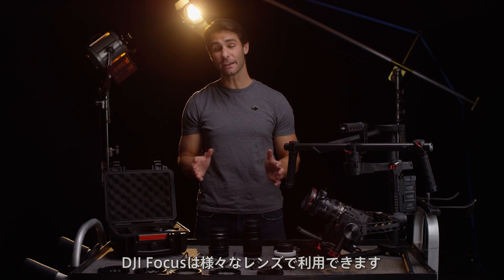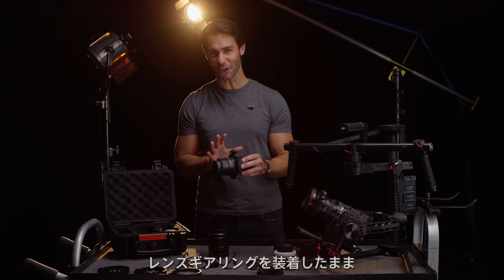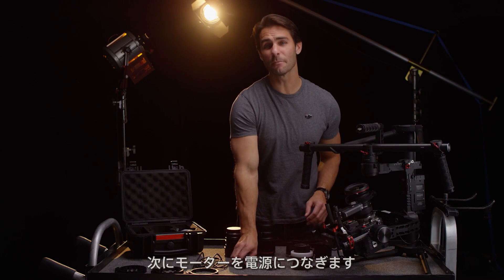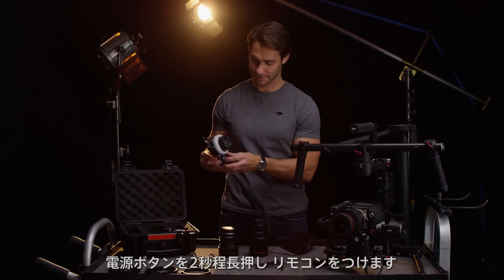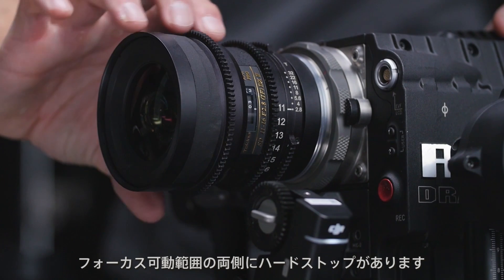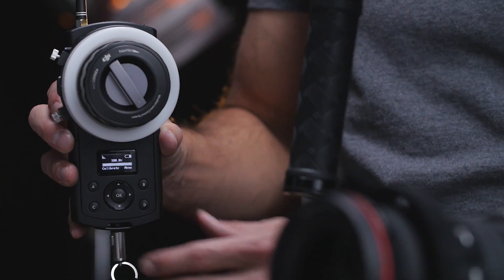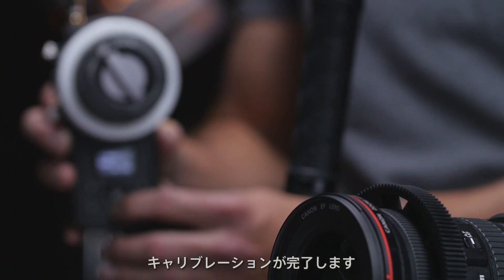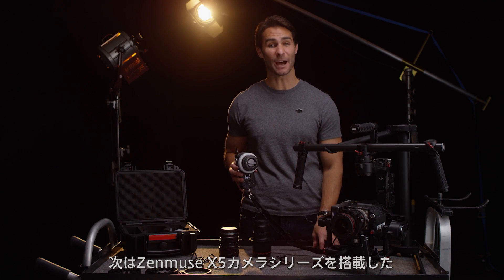DJI Focus - チュートリアル「Roninで使うための手順」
DJI FocusをRoninで使うためのチュートリアルです。